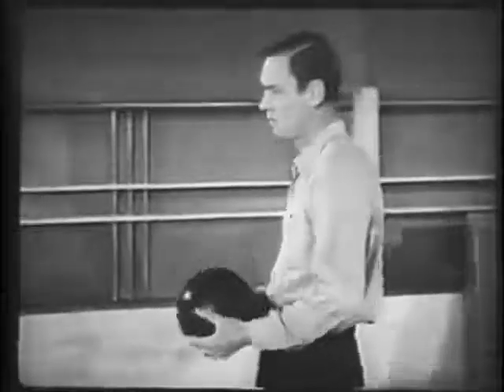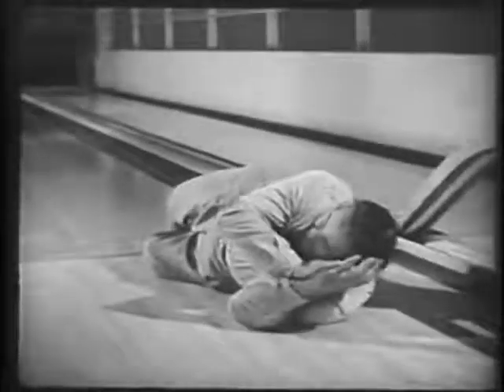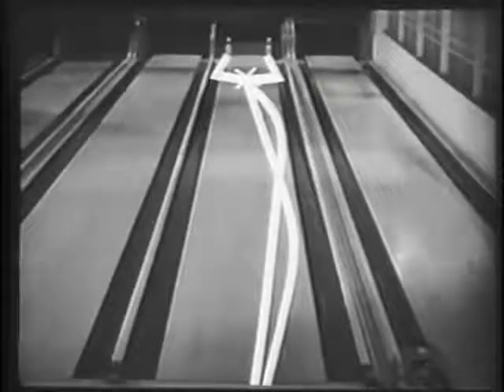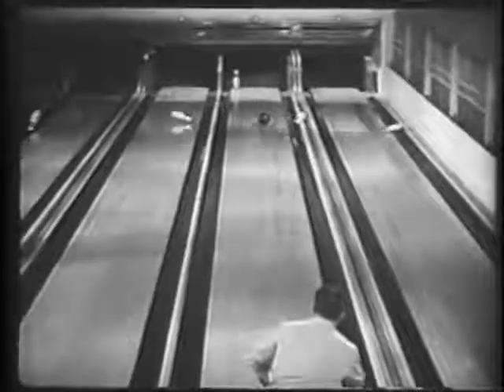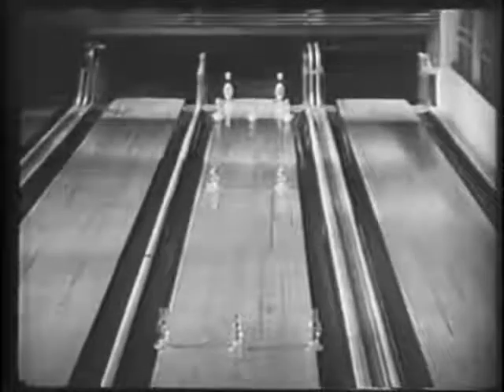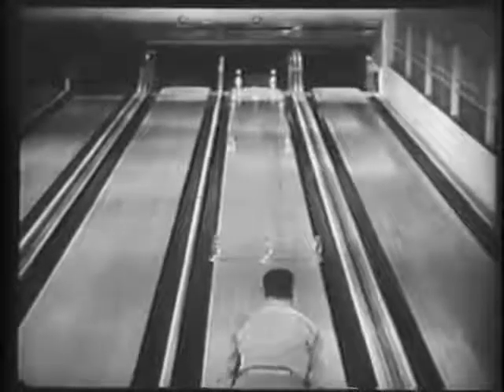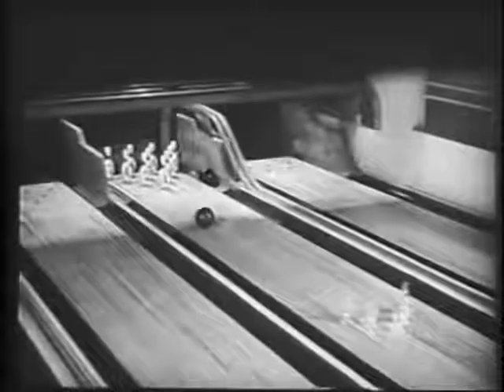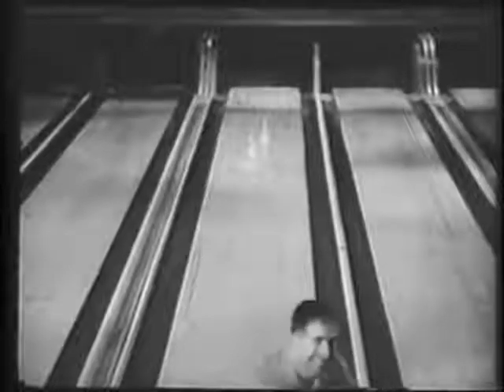Bowling Tricks with Andy Varipapa 1948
Great Uncle Andy was one of the best bowlers of all time!